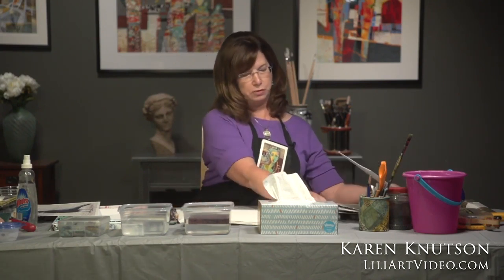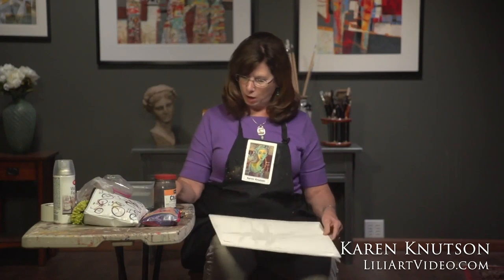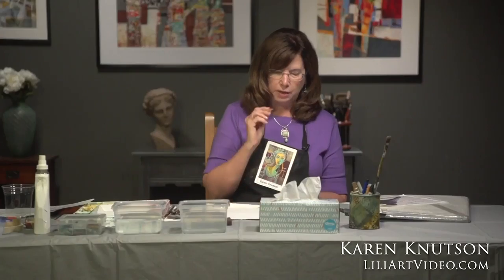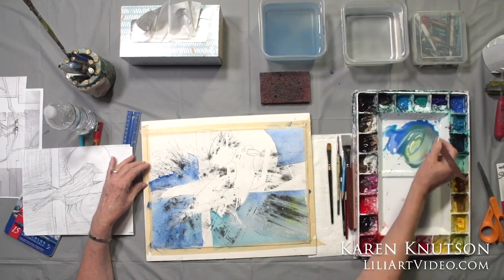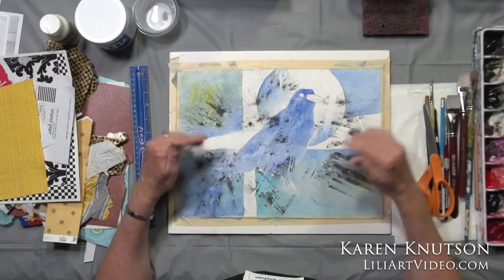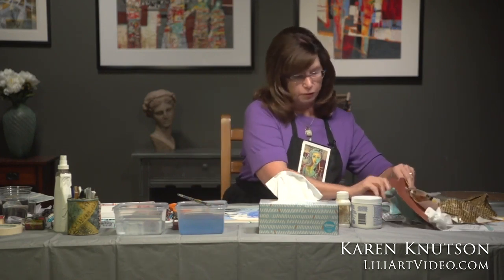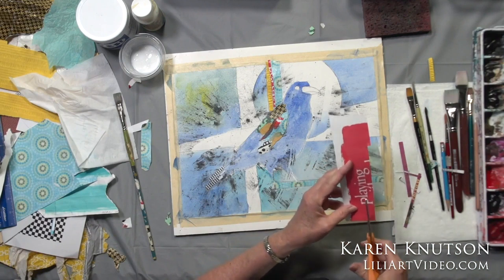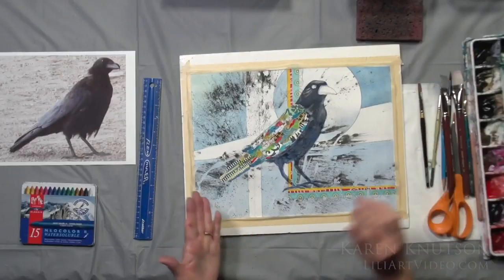Karen Knutson “Fun With Mixed Media” **FREE MIXED MEDIA LESSON VIEWING**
On today’s video segment, artist Karen Knutson will show you how to have a lot of fun creating quality mixed media paintings. You’ll see her best tips and tools for design, drawing, color, and even how to fix mistakes using collage techniques.